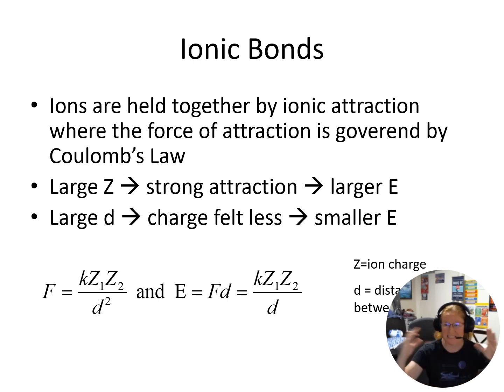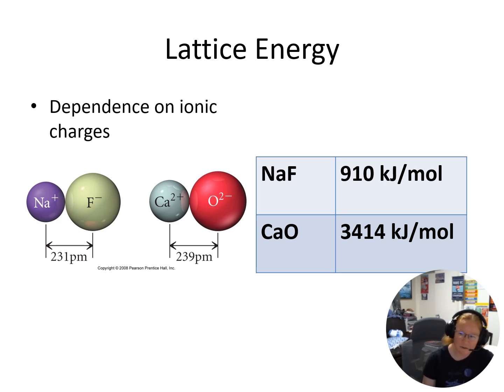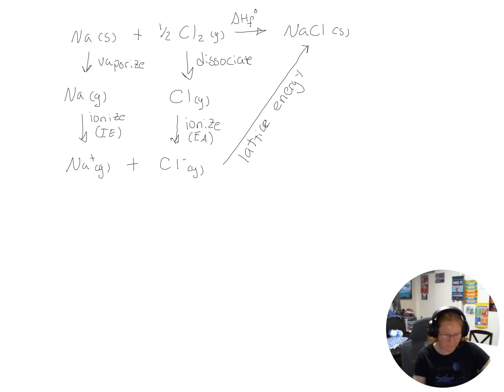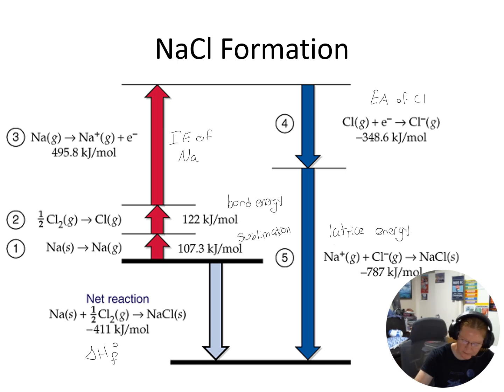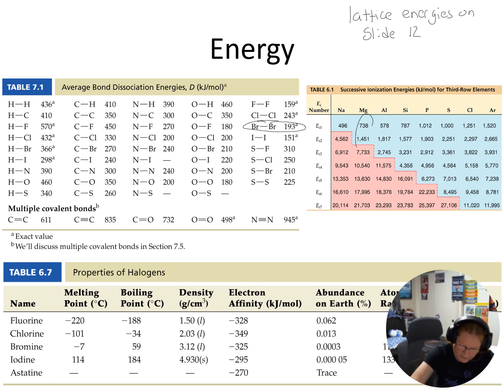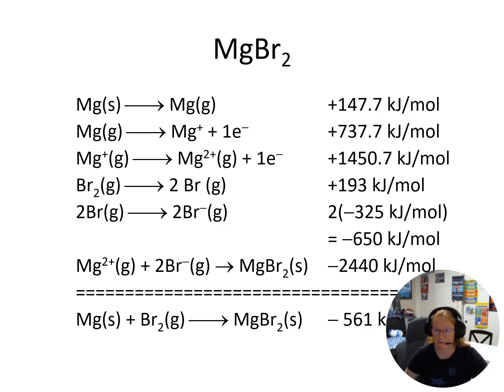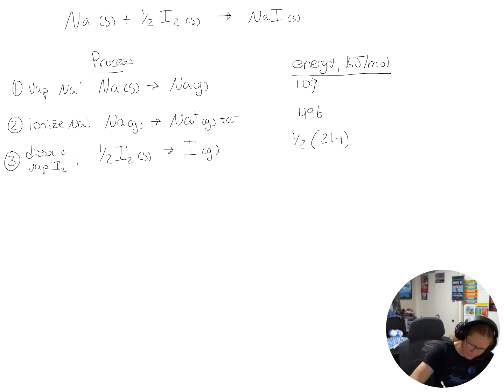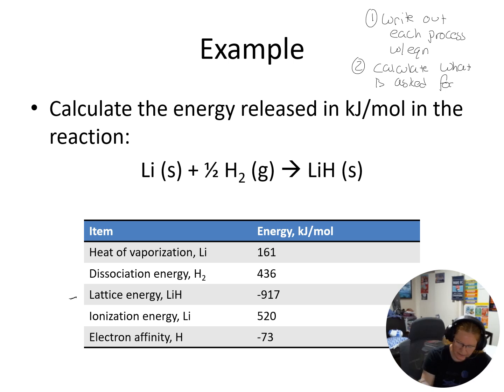141 Tro 6th ed Chapter 10 02 Ionic Bonding & Lattice Energy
A look at ionic compounds and lattice energy.  Example calculations involve using energy data, such as the lattice energy, to calculate the enthalpy of formation for various ionic compounds.